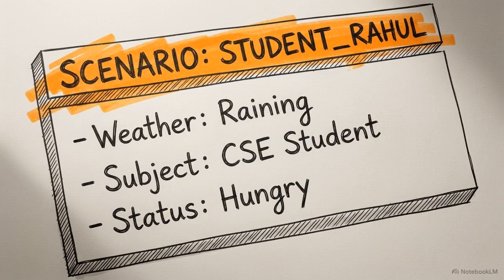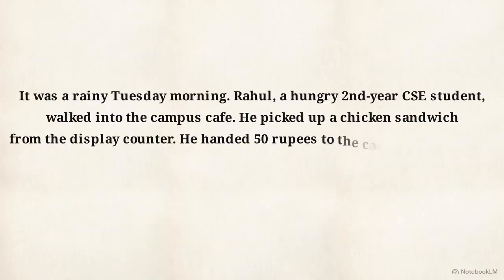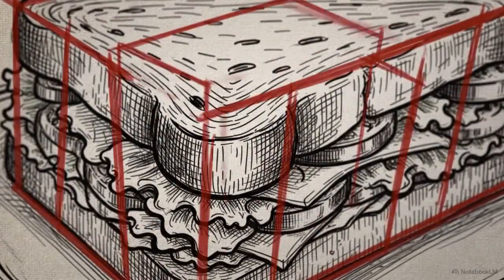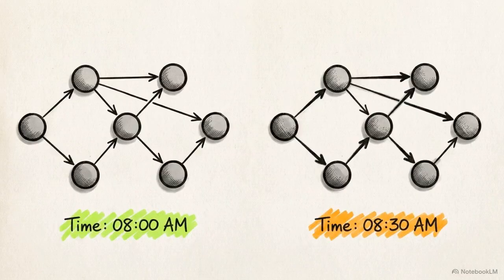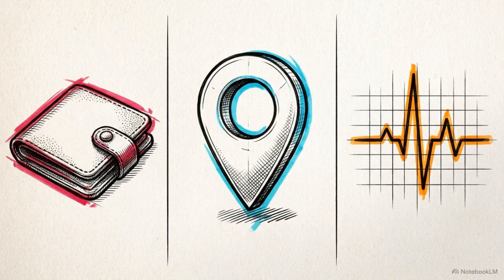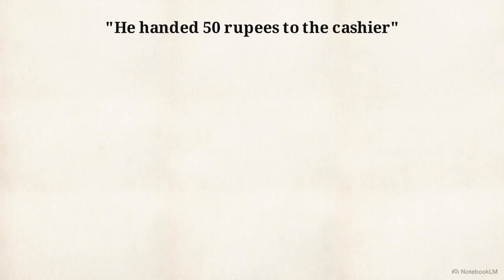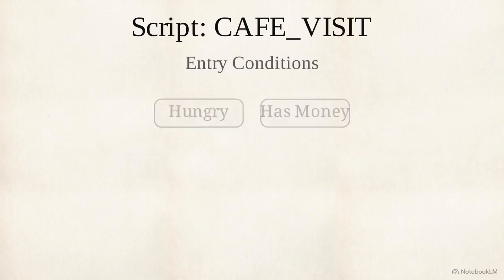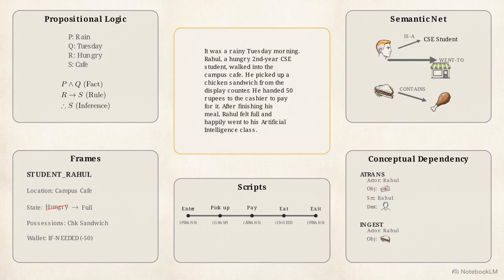Knowledge Representation Techniques | by Example